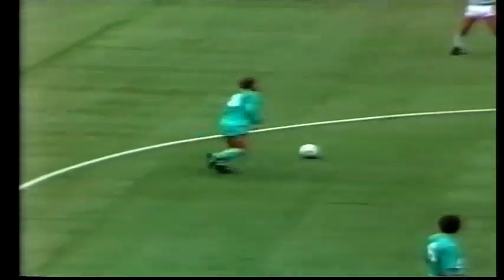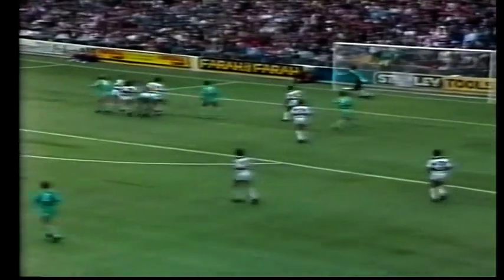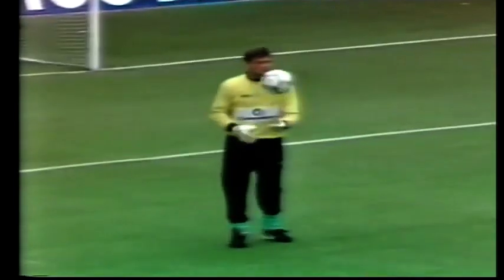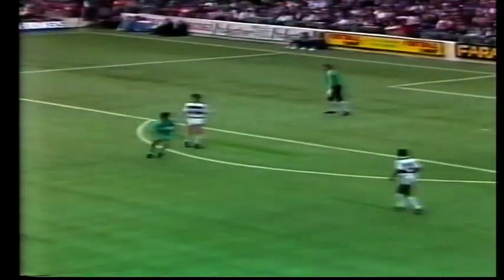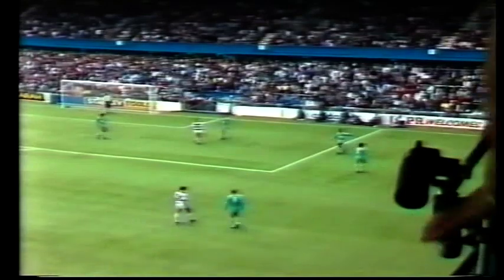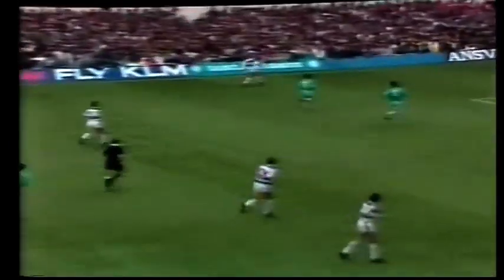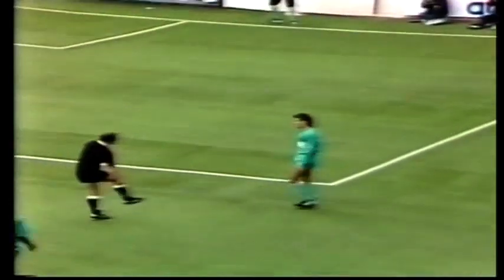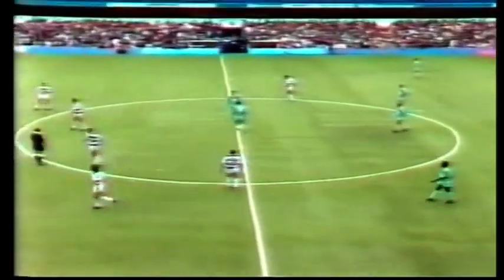Q.P.R. v Chelsea 12-09-1987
Rangers are the surprise early leaders of the First Division. They have made an unbeaten start. Chelsea are 5th.